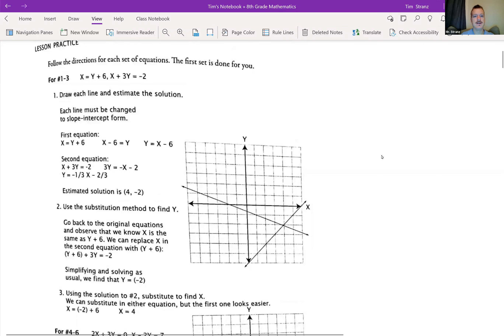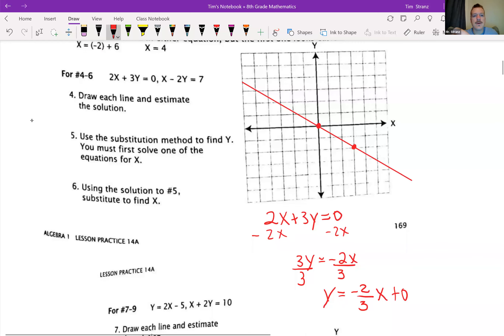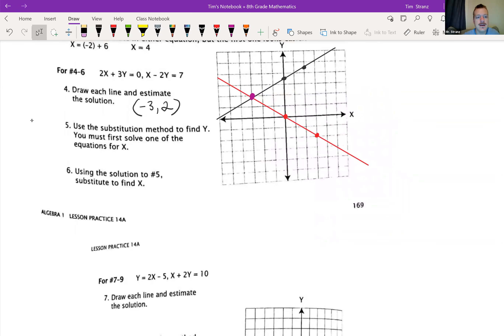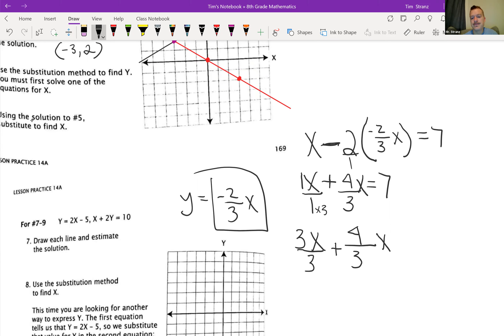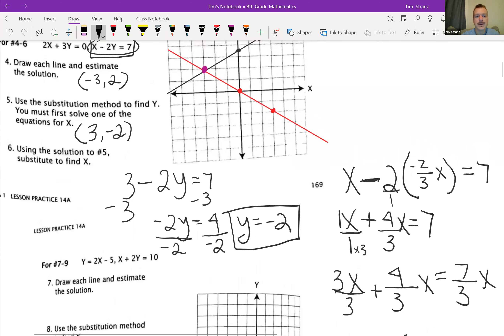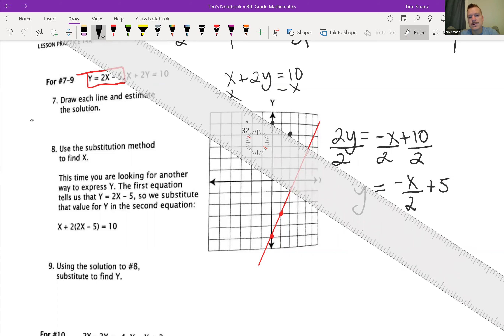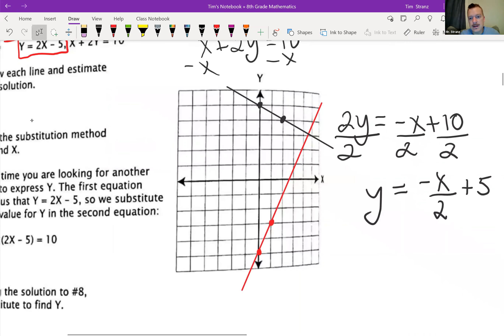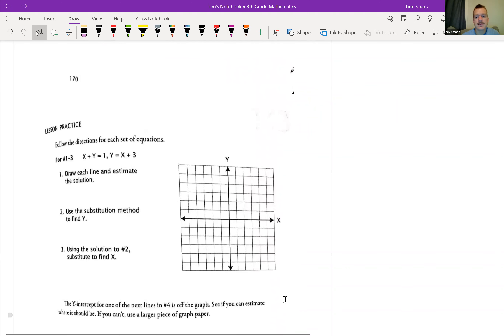Math-U-See Algebra I Lesson 14A: Solving equations using substitution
Hey viewers, I know this is very rare but I made a mistake in the video, ha! If you can point out my mistake you win a prize. virtual prize!